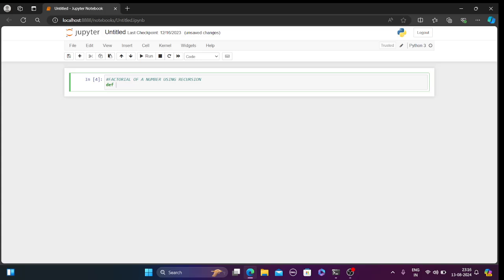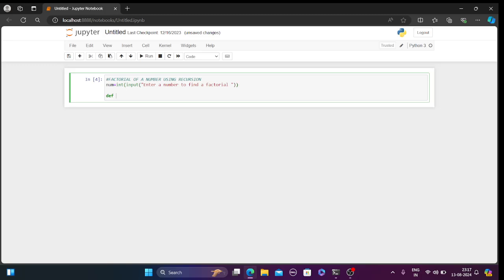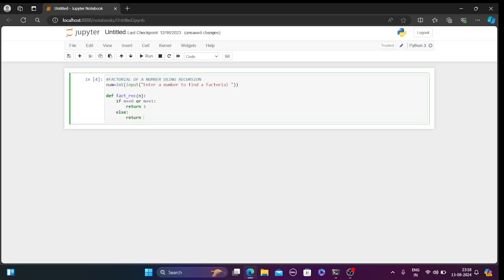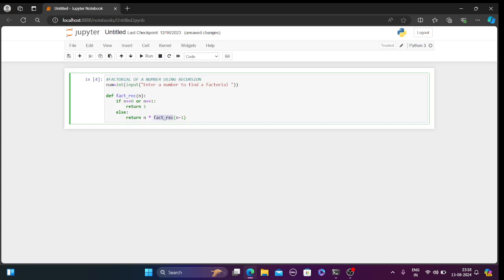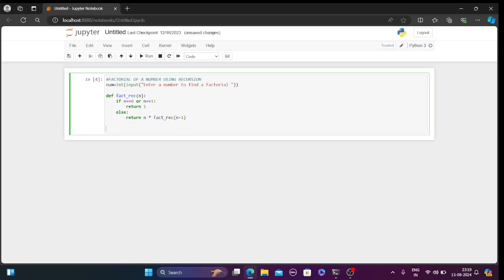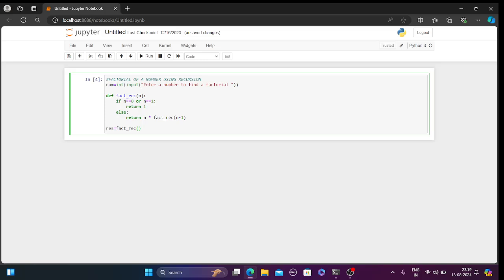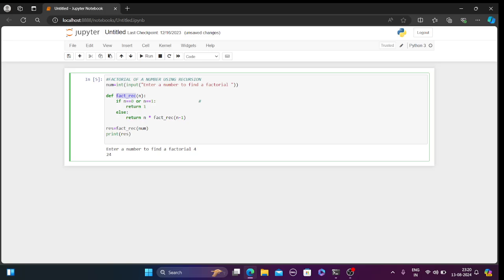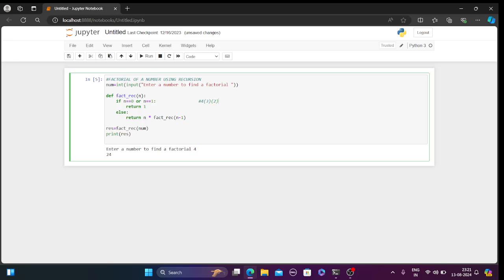Recursion Function in python